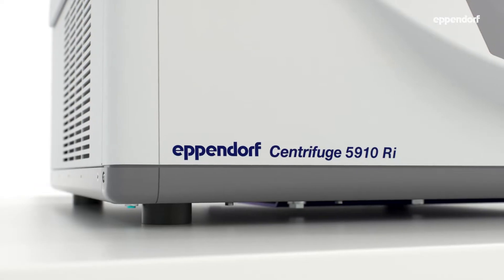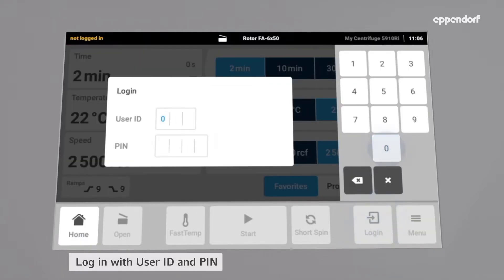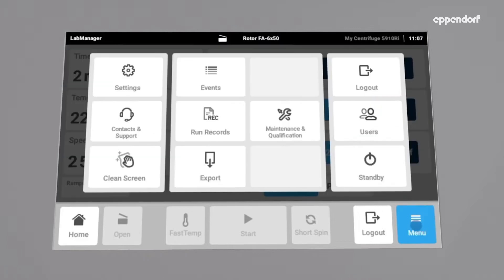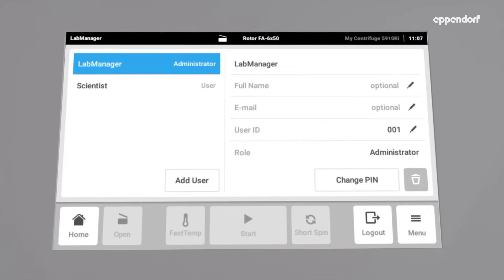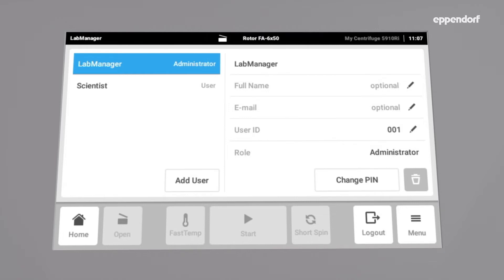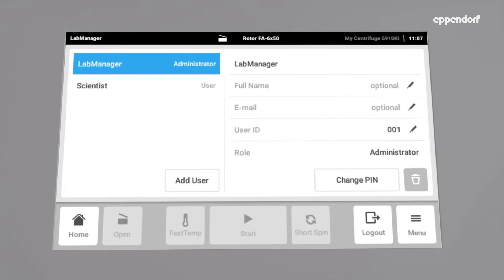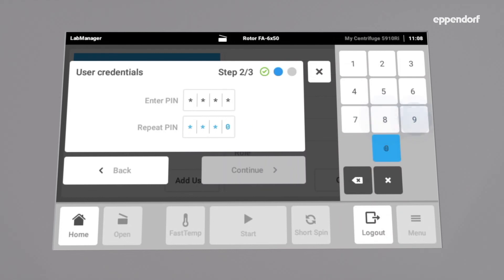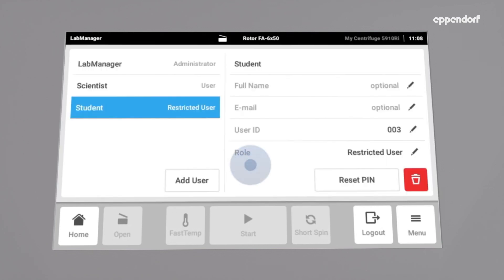Centrifuge 5910 Ri – Introduction of User Management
With the user management of Centrifuge 5910 Ri, you can now track what has been done, by whom, and when. This supports multiuser labs as well as labs with GxP/GLP requirements.